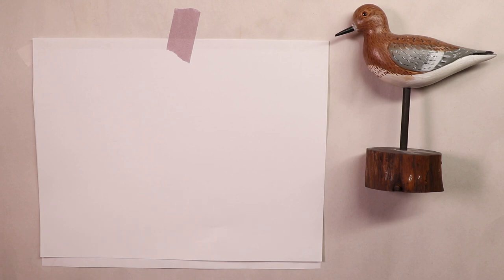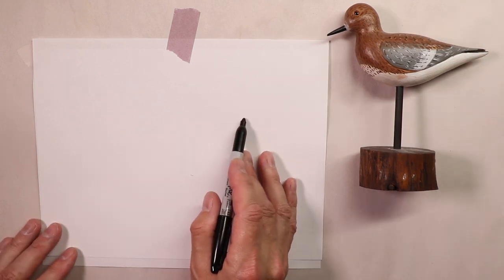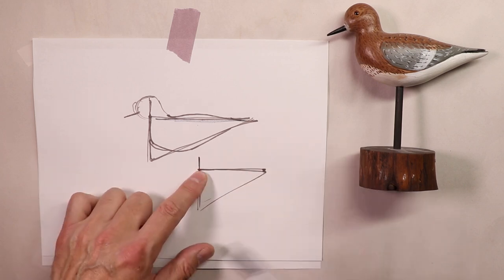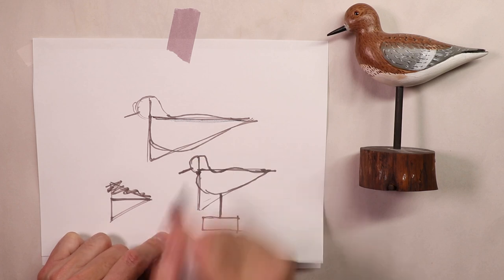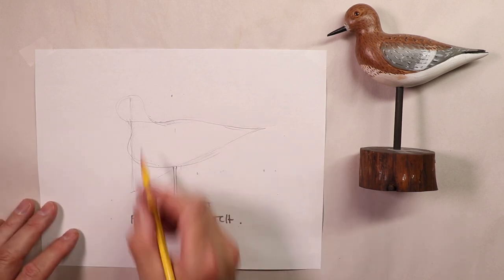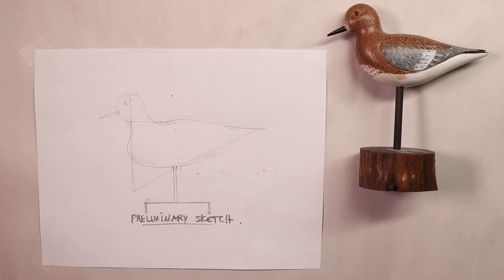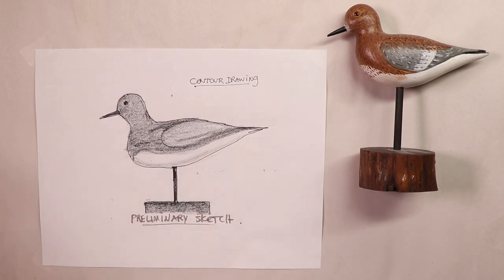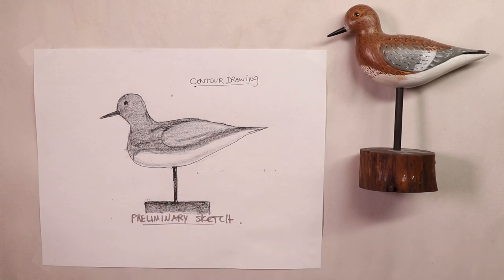DRAWING AND SKETCHING Carved Shore BIRDS - with Chris Petri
How to draw carved shore birds is covered here in much detail! I meant to say the half triangle is called an "acute triangle" as far as classification. Enjoy the journey!